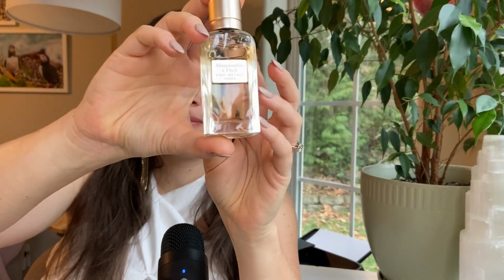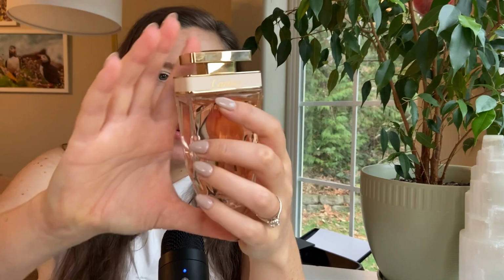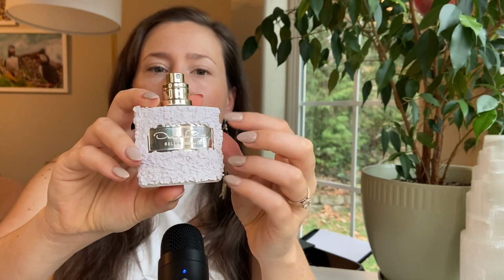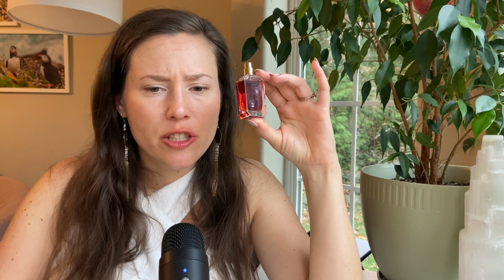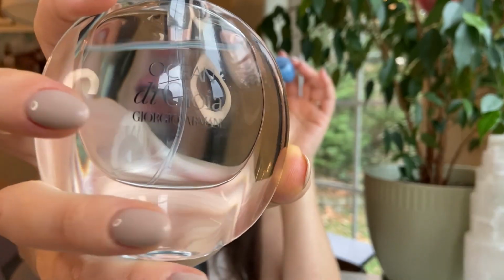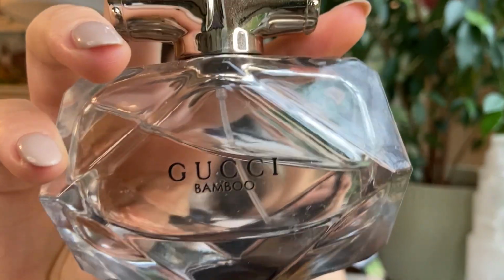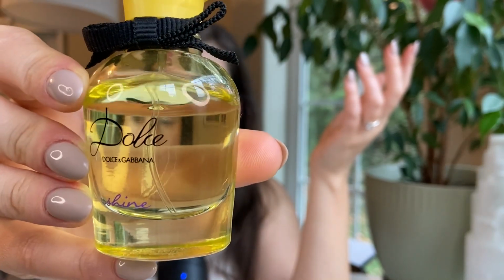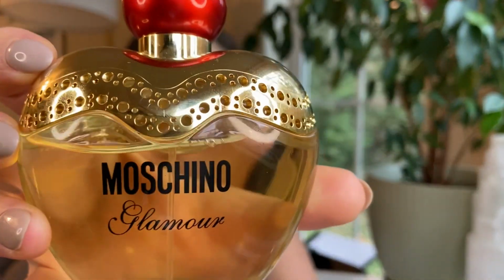ASMR - My White Floral Perfume Collection - Glass Tapping & Soft Spoken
Fragrances Mentioned:
First Instinct Sheer Abercrombie & Fitch
Orange Blossom Jo Malone London
La Panthere Legere Cartier
Bella Blanca Oscar de la Renta
Far Away Beyond Intense Avon
Utopia Vanilla Coco 21 Kayali
Lust for Sun Juliette Has A Gun
Ocean di Gioia Giorgio Armani
Clinique Happy
Crystal Noir Eau de Toilette Versace
Gucci Bamboo
Dolce Shine Dolce&Gabbana
Nude Rihanna
Glamour Moschino